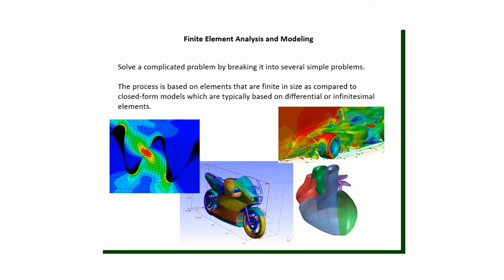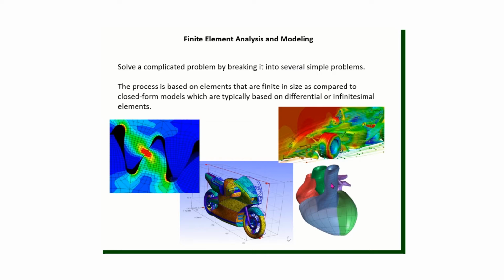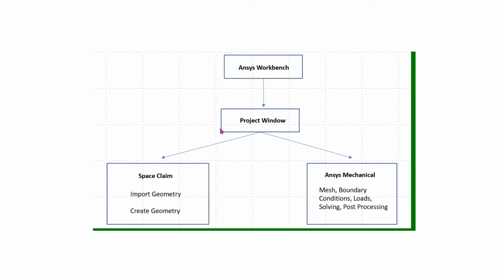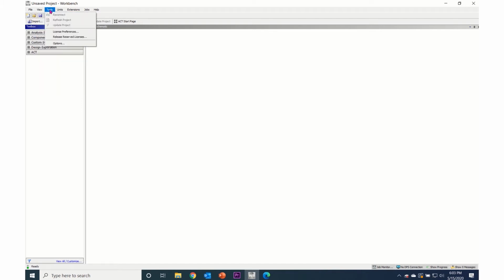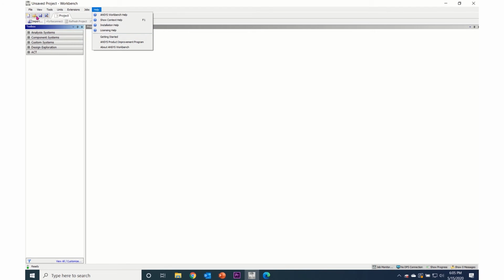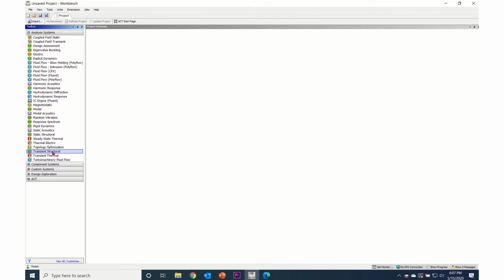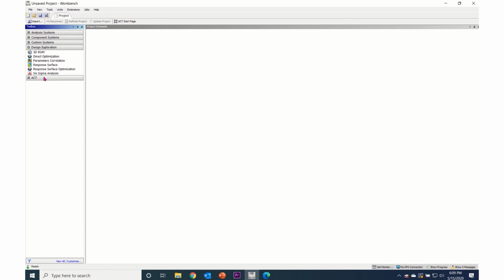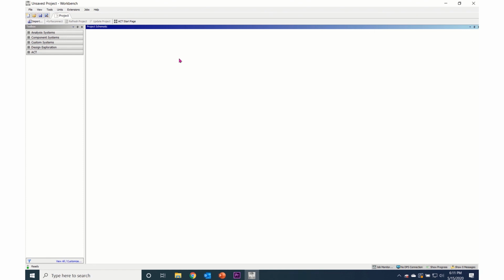R20 IntroTo FEA and Ansys Total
An Introduction to Ansys Workbench 2020 R1